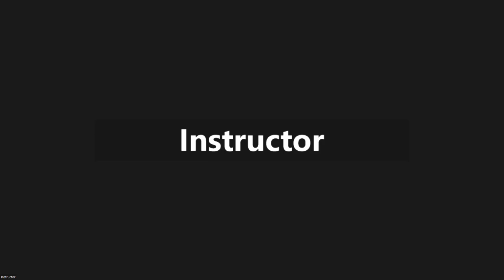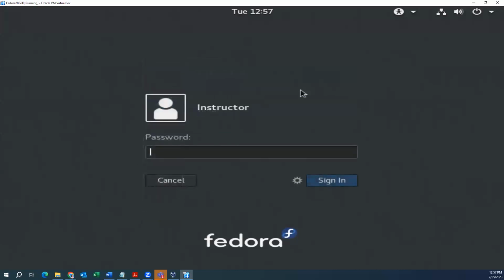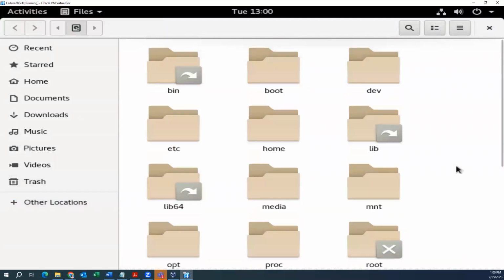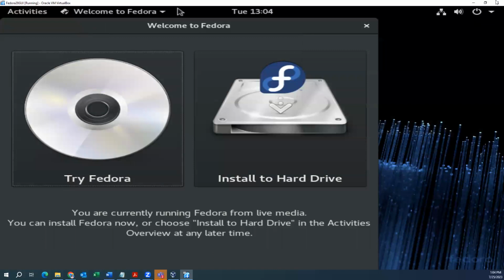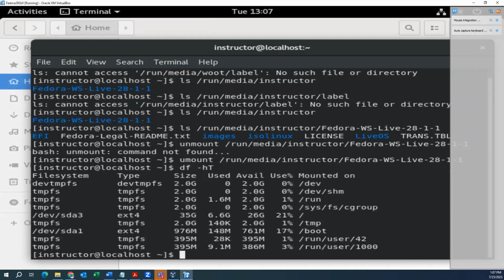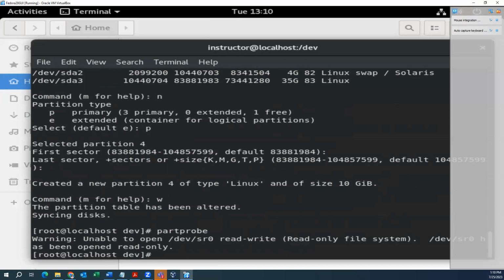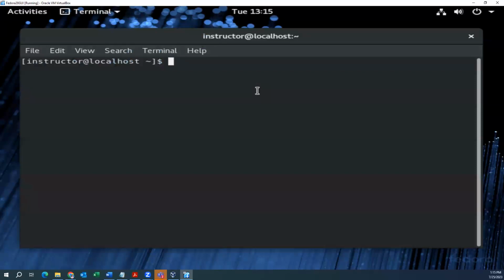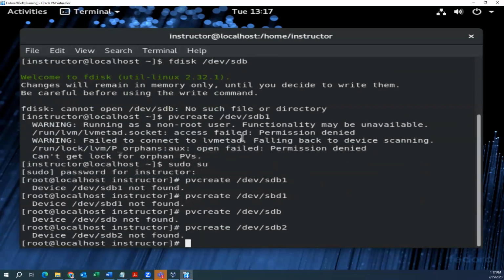Unix Administration 1 Lab Activity 5.4